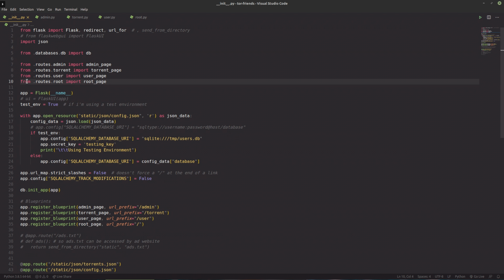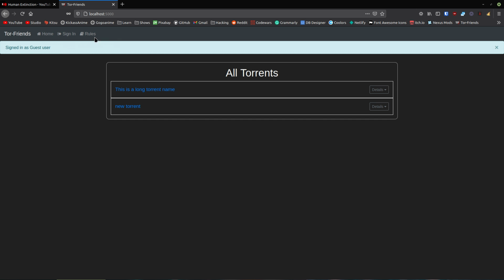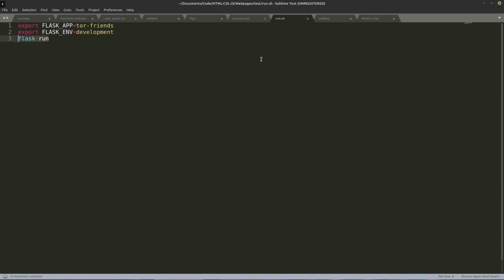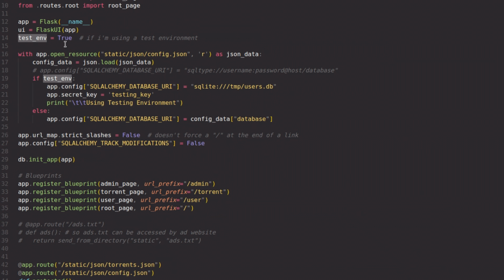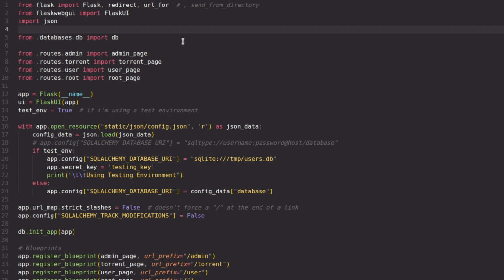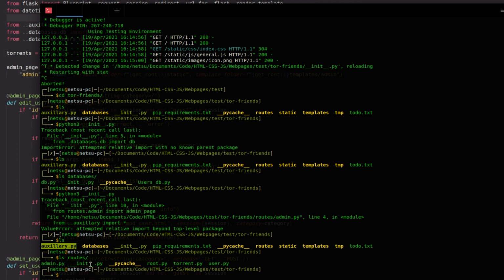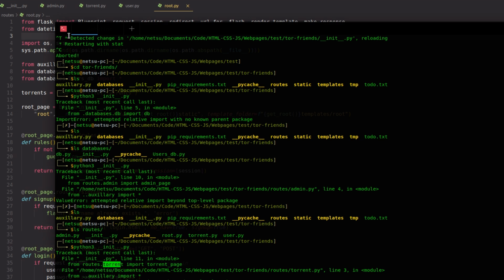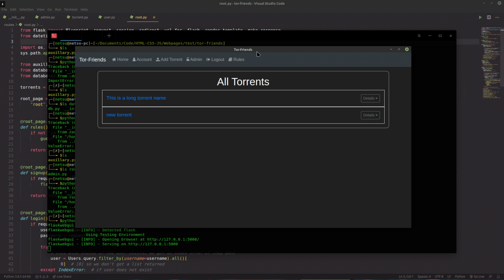How to convert Flask site into Desktop application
Converting a Flask Web App into a Desktop App could not be easier! Take note that we're not creating a pure desktop application, instead we're creating a Chrome window that will look like an app. This does mean you need Chromium or Chrome (or I guess the latest version of Microsoft Edge, since it's running Chromium) to run the app, but on the plus side, it is cross platform :D